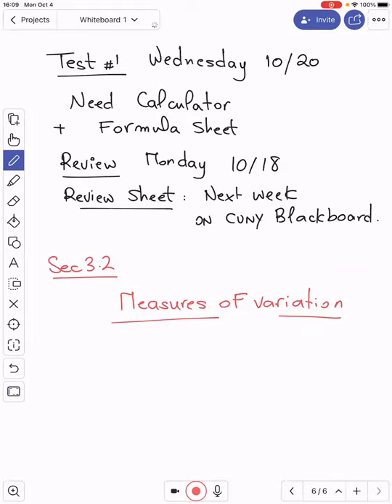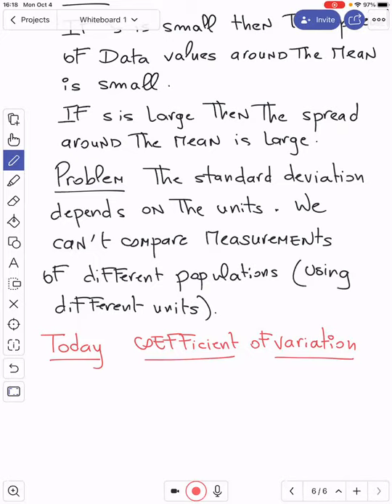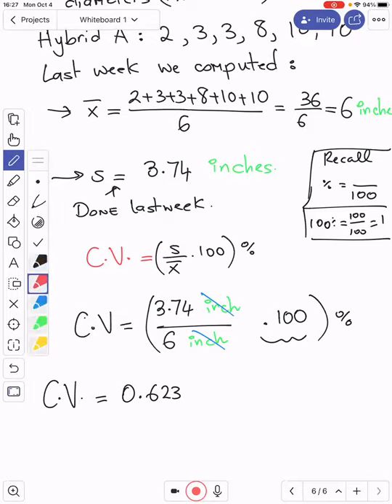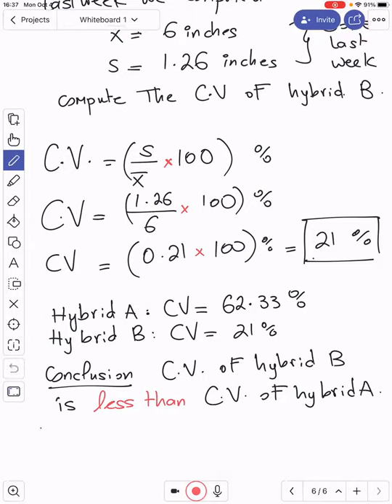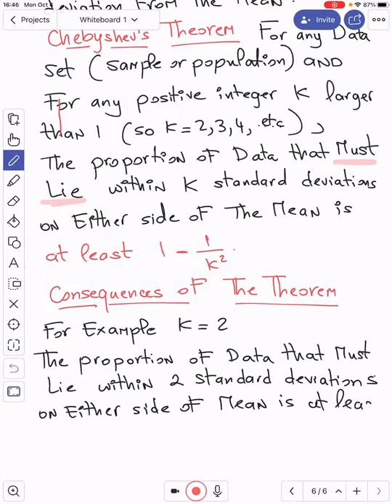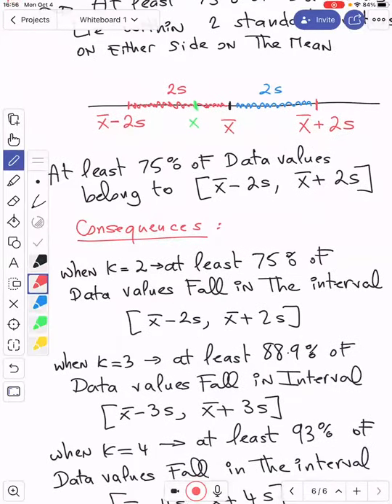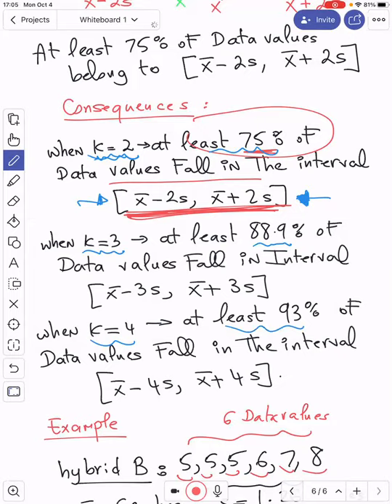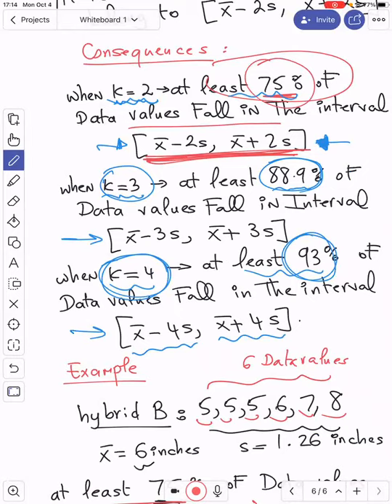MTH 23 Lecture of 10/4/21